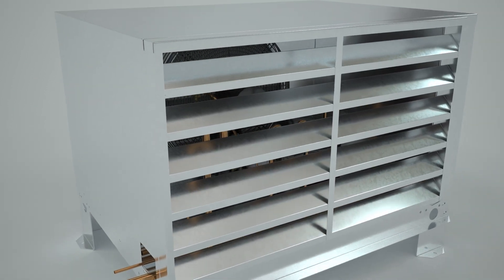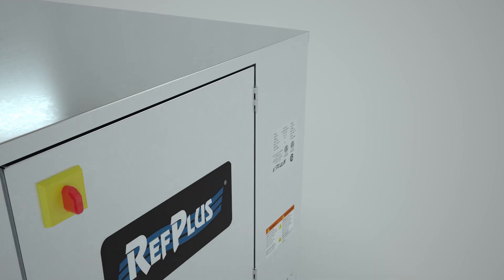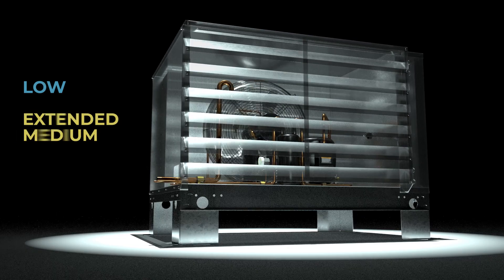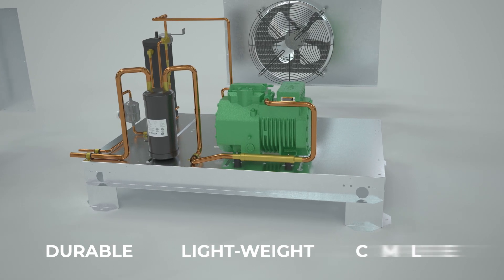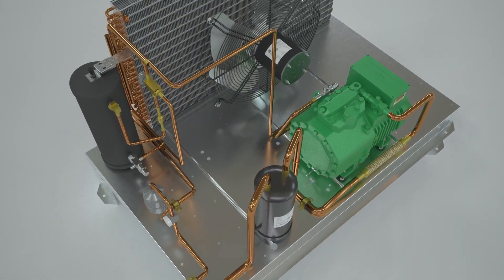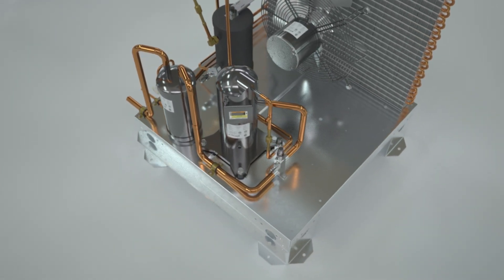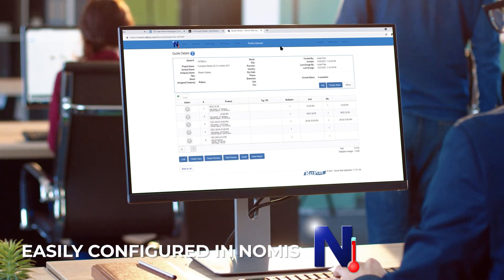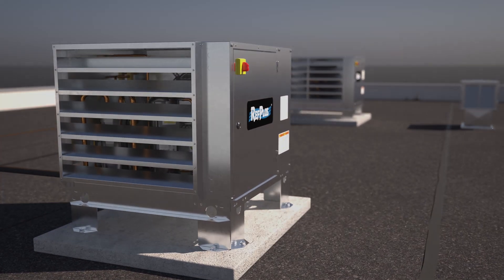RefPlus OE IE Series Condensing Units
RefPlus OE and IE series are small commercial air-cooled condensing units that can either be installed outdoors (OE)
or indoors (IE). Units can be provided with either a semi-hermetic, hermetic, or scroll compressor and with one, two or
three horizontal discharge fans. They are designed for low, extended-medium, medium or high-temperature applications.
Built with heavy-gauge galvanized steel, these compact condensing units are ideal for small or medium refrigeration
applications. Like all RefPlus® products, these machines can be fully customized to suit any system configuration.